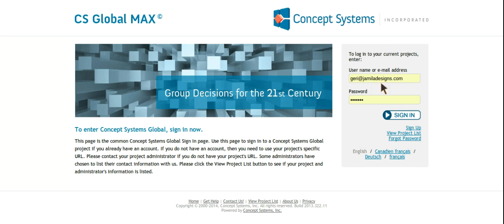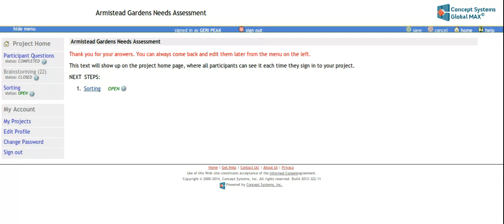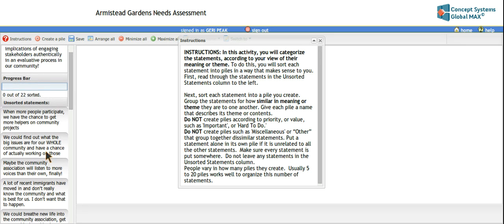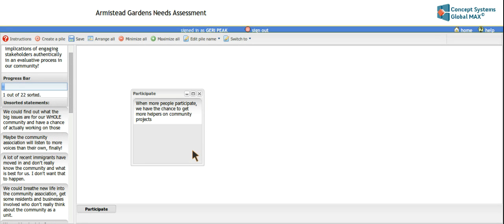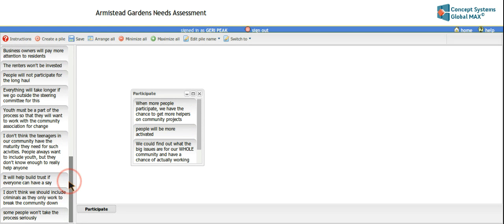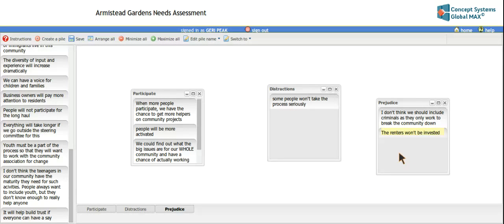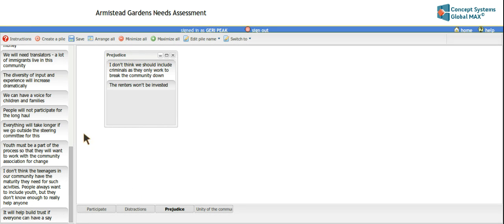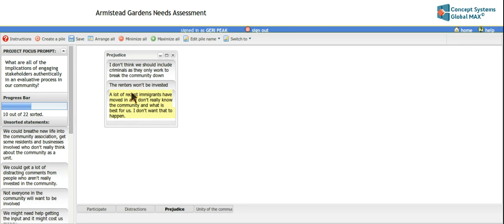CM Participant Questions and How to Sort